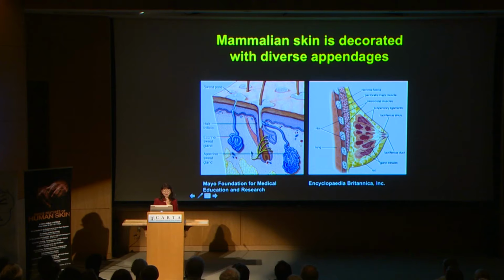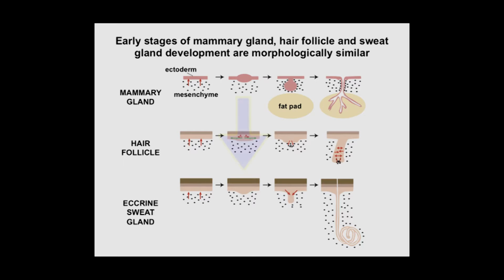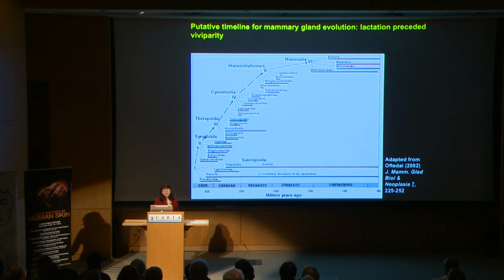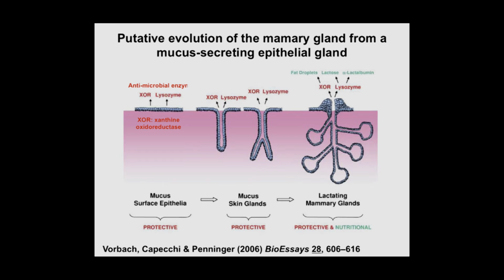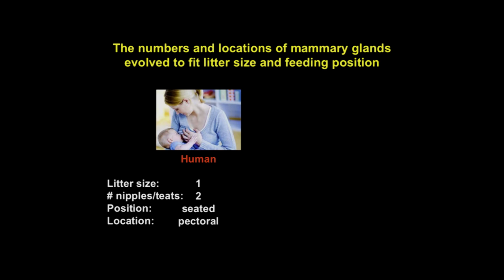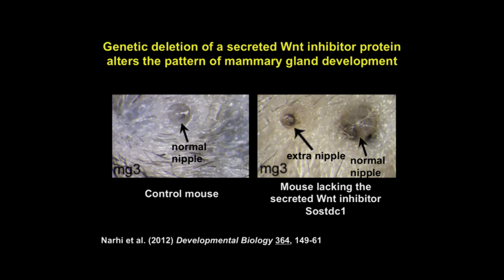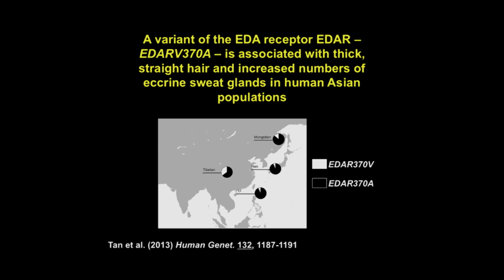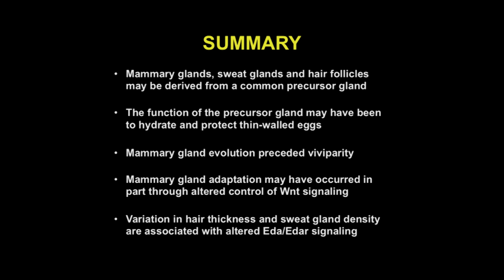CARTA: Unique Features of Human Skin – Hair Follicles Mammary Glands and Sweat Glands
Sarah Millar of the University of Pennsylvania summarizes our current state of knowledge of the molecular events that control hair follicle, mammary gland and sweat gland development.  She also highlights major questions still remaining.  Using the mammary gland as an example, she discusses how evolutionary pressures may have driven specific changes in molecular pathways to permit organ diversification, and further refinements in glandular number and location that permitted efficient feeding of newborn mammals including humans. Series: "CARTA - Center for Academic Research and Training in Anthropogeny" [Science] [Show ID: 30215]